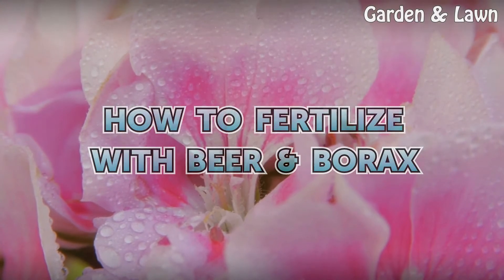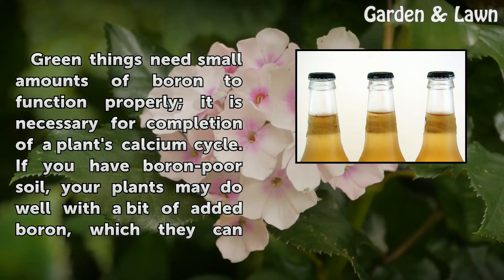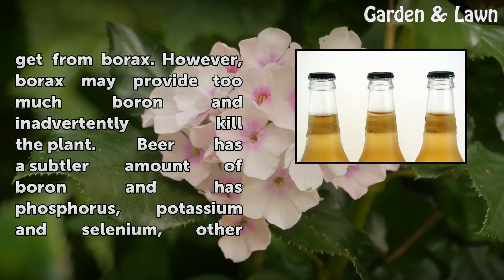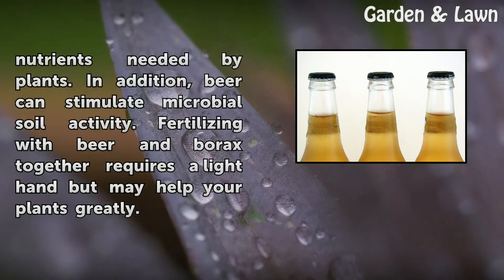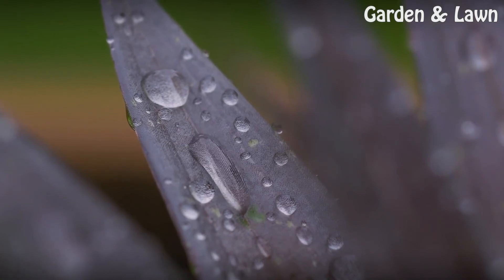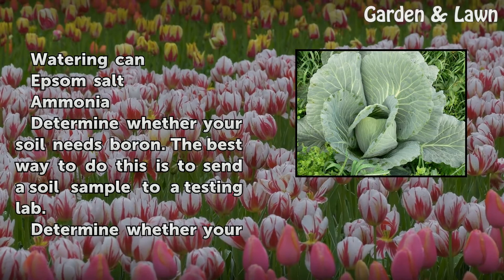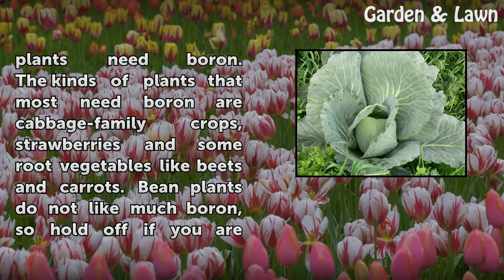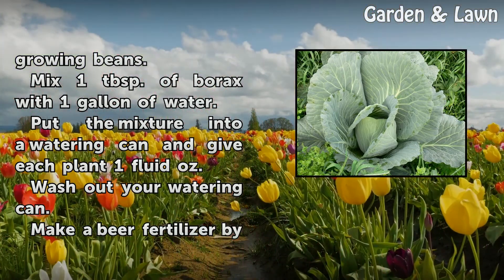How to Fertilize With Beer & Borax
How to Fertilize With Beer & Borax. Green things need small amounts of boron to function properly; it is necessary for completion of a plant's calcium cycle. If you have boron-poor soil, your plants may do well with a bit of added boron, which they can get from borax. However, borax may provide too much boron and inadvertently kill the plant. Beer...

Table of contents How to Fertilize With Beer & Borax
Things You'll Need 00:57
Tips & Warnings 02:14